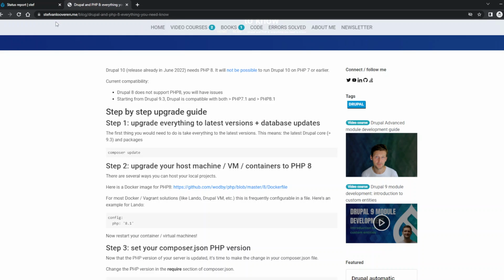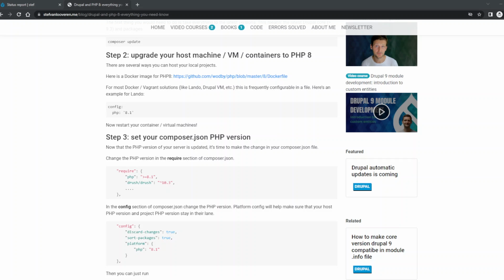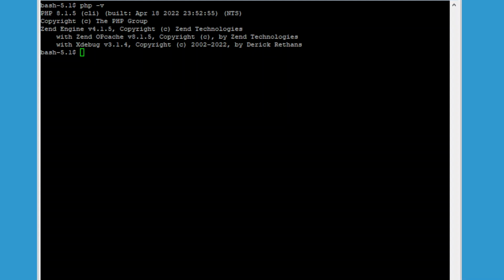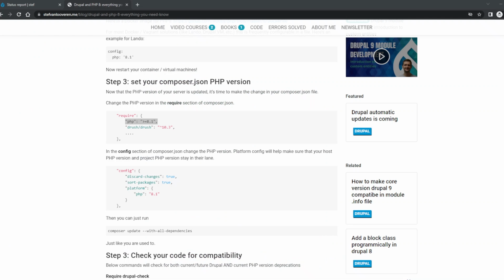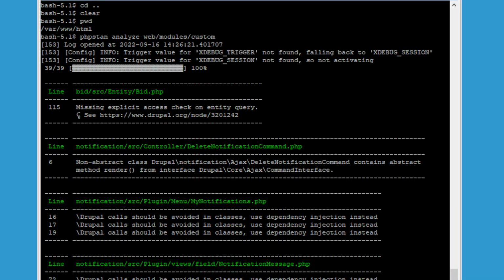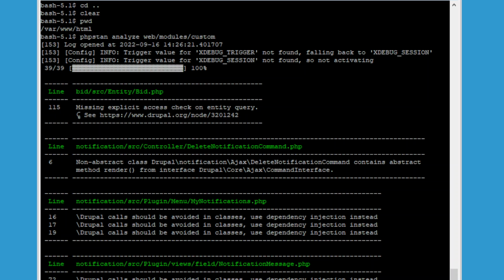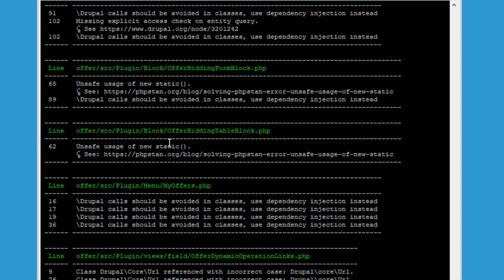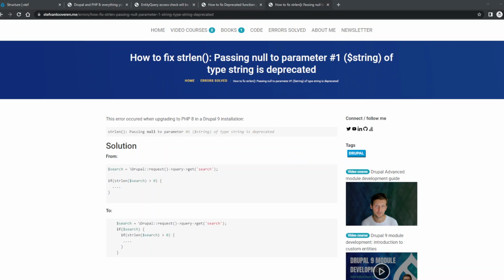How to upgrade Drupal from PHP 7 to PHP 8 with Composer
In this screencast, I show a real-life example of upgrading Drupal from PHP 7.4 to PHP 8.1 with Composer.

Has this video helped you update? Share in the comments!

👉 Check out my advanced Drupal 9 & 10 video courses or E-book

Saved you some valuable time? 🕒🧑‍💼
Donate and I'll be able to post more time-saving screencasts in the future.